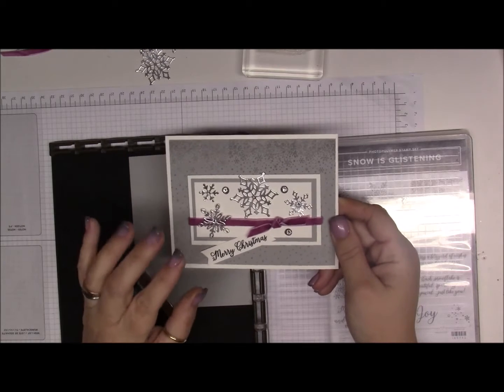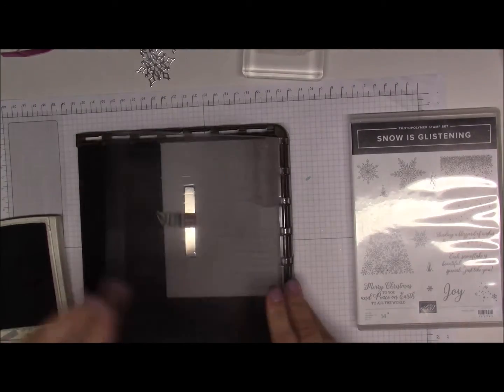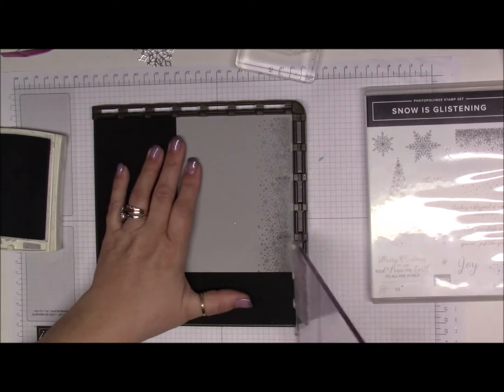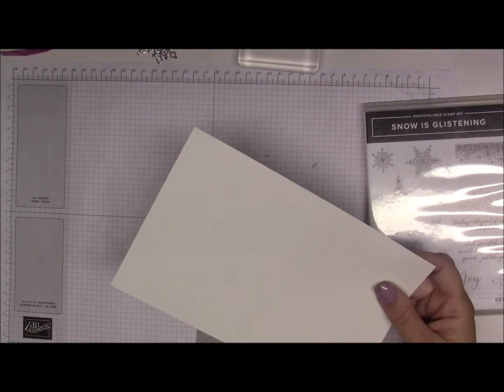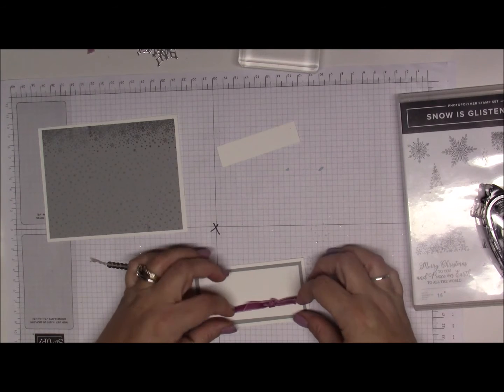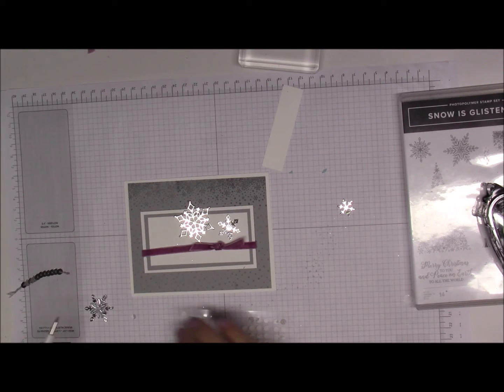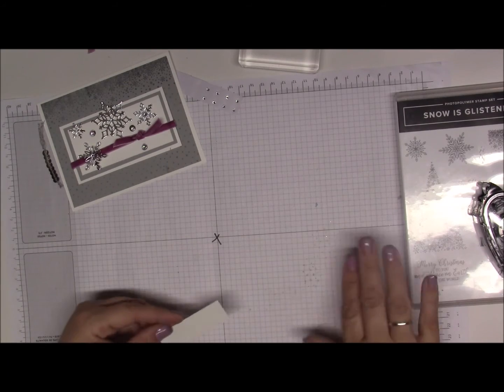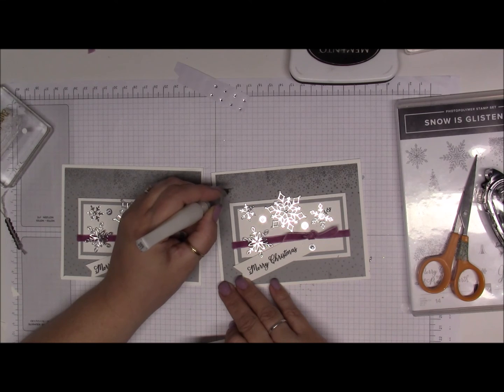snowflake showcase card #3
Fine me on facebook @createwithbonnie